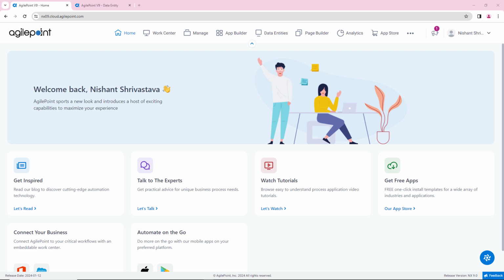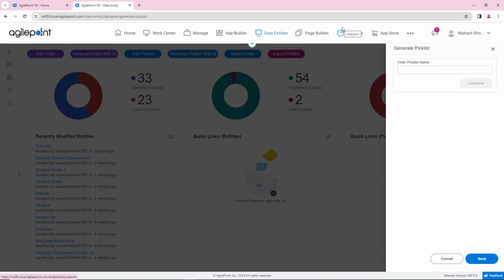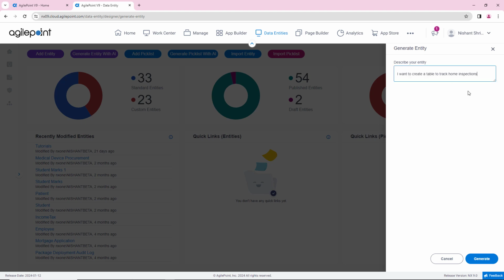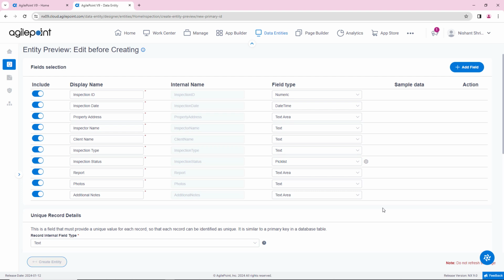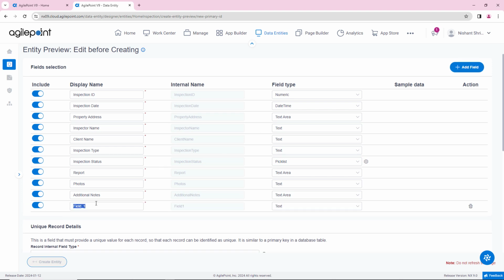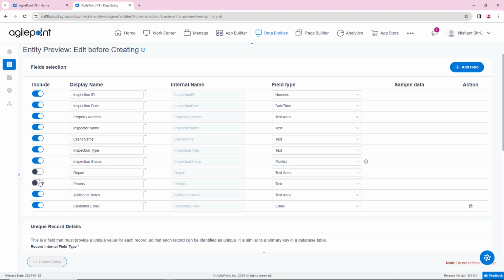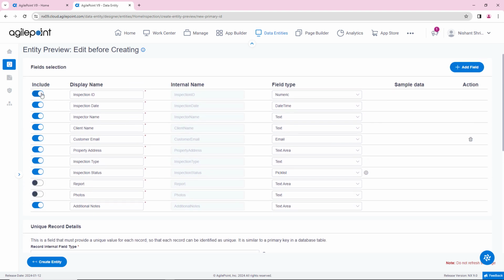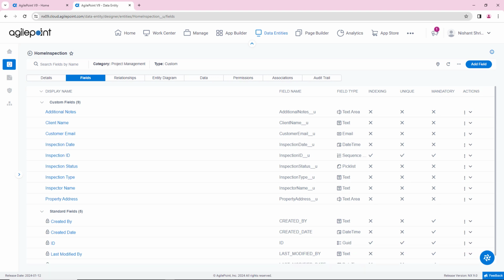Create Data Entity with Prompts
This video highlights how AgilePoint application developers can use prompts, or a description, to instantly create Data Entities and Picklists.